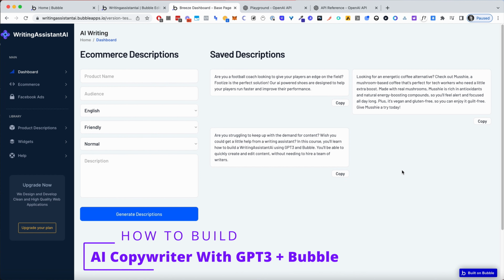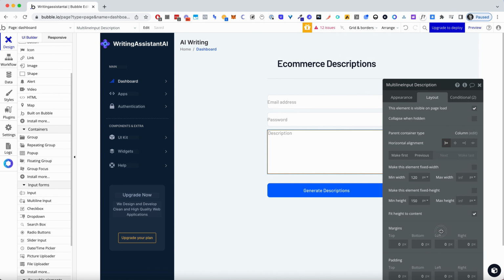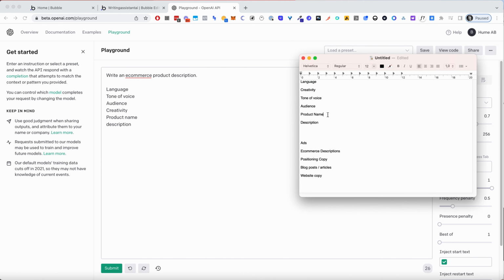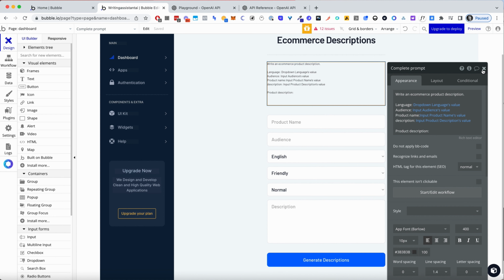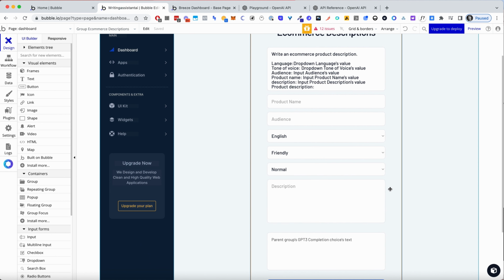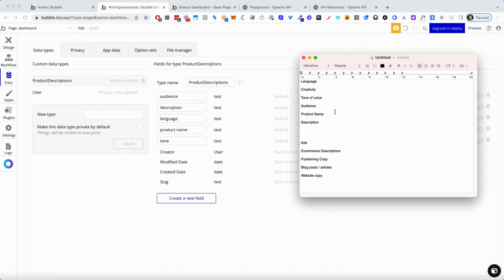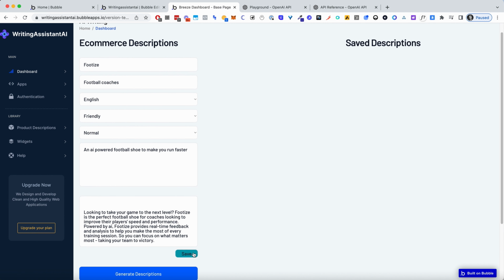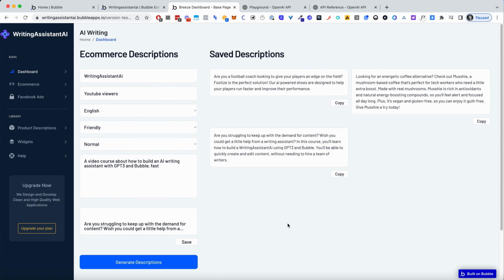Watch Me Build An AI Writing Tool In 40 minutes Without Code [Open AI GPT3 and Bubble.io]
00:00 - Building a writing assistant AI
5:49 - Drop-down menus for language--- tone of voice--- and creativity
11:15 - Setting up the API connector with Open AI
14:07 - Generating an e-commerce product description
19:00 - Generating ecommerce product descriptions with GT3
25:33 - Generating e-commerce descriptions
34:29 - Saving product descriptions
49:33 - Building an AI Writing Assistant

Watch over my shoulder as I create a NoCode AI Writing Assistant web app without code in 40 minutes.

In this video I am building an AI Writing Tool on bubble.io.

👉About NoCode:
NoCode is the new frontier of rapid product development.

Whether you are a startup looking for an MVP, a bigger firm looking for an internal app, or an individual wanting to try out your ideas – knowing NoCode, and bubble.io in particular, will open up a whole new world of possibilities.

A world you didn't even know existed. Until know.

Imagine that you could build out any idea you've ever had into an actual functional app. In a matter of days. Now ask yourself:

What would you build?